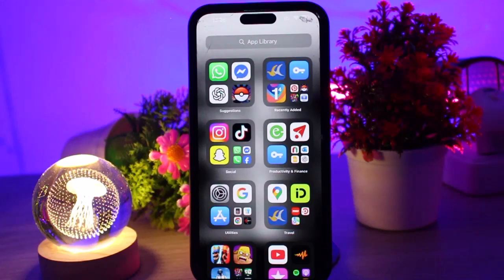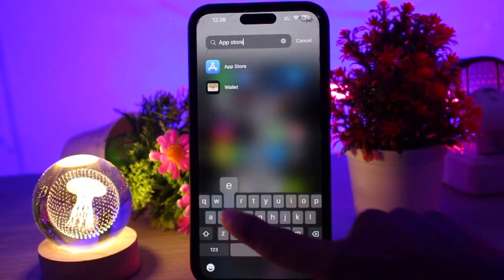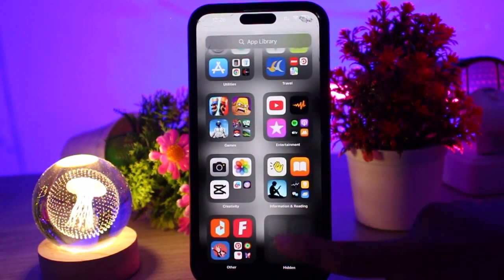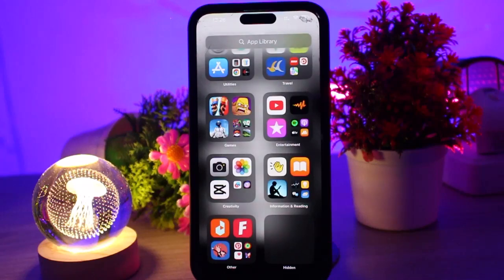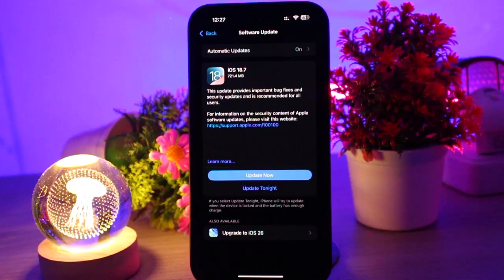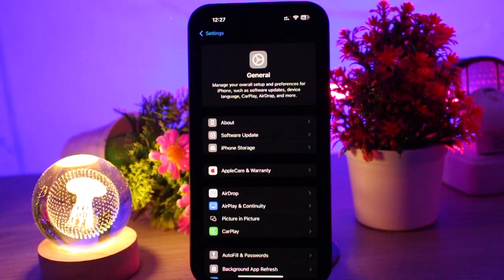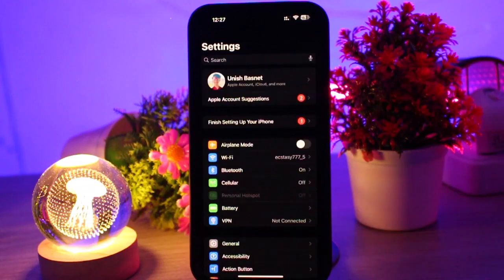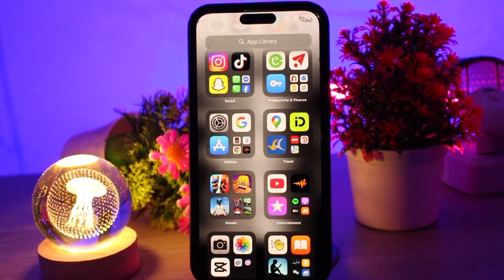Download & Install App Store on Your Mobile – Complete Tutorial - 2025